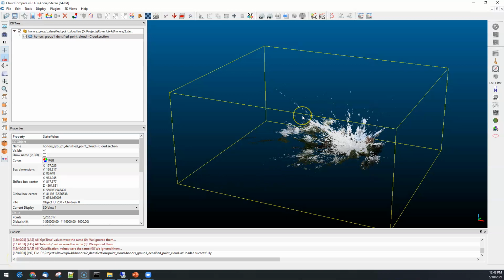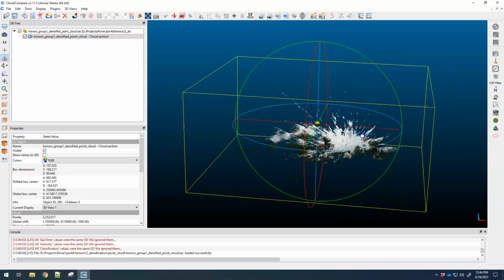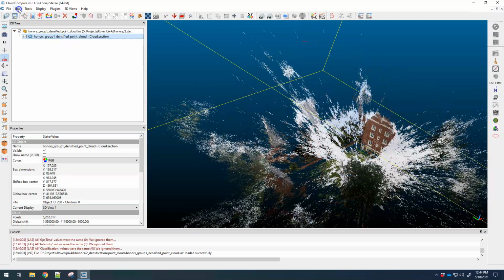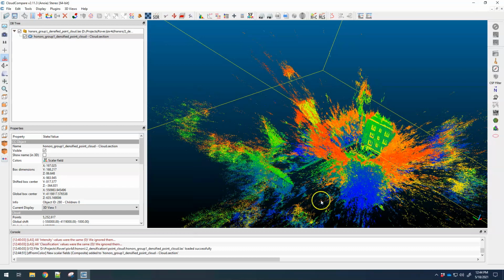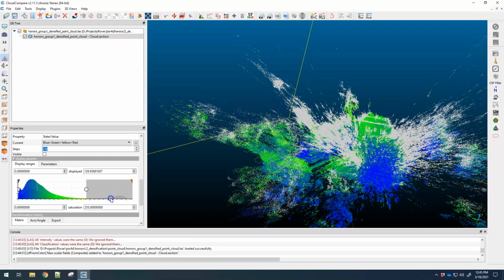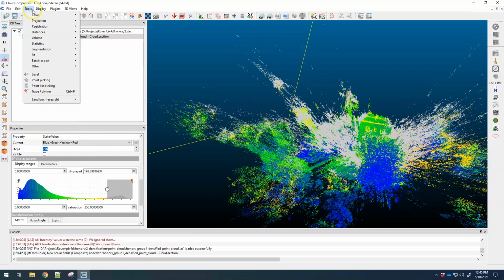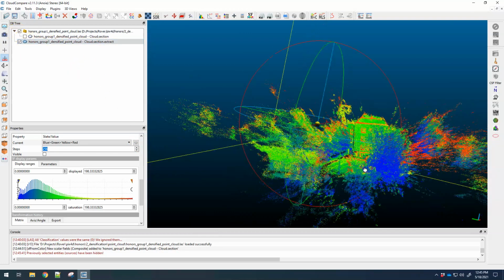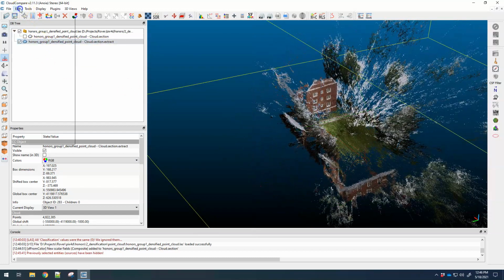Cloud Compare - Filter by Value to filter out sky